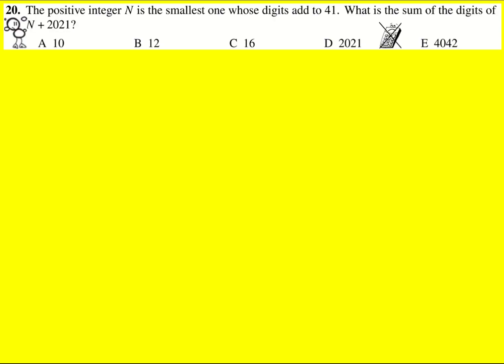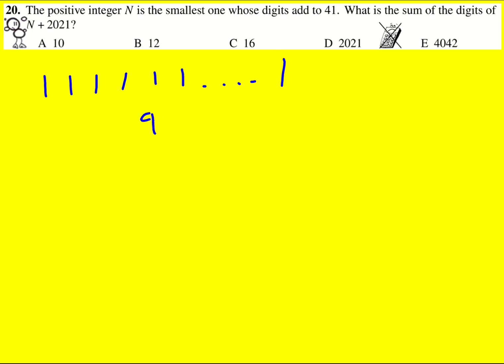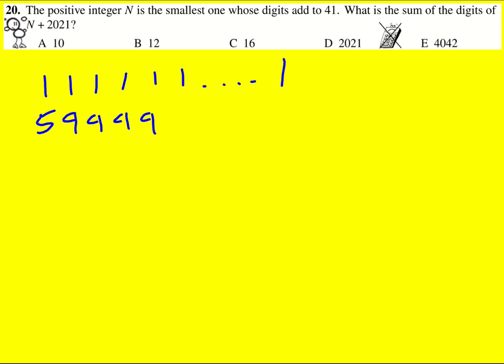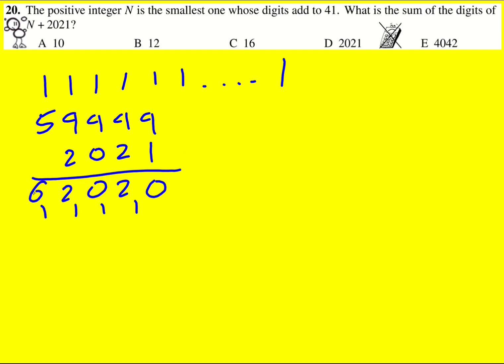GK 2021 q20 (Maths: UKMT Grey Kangaroo)